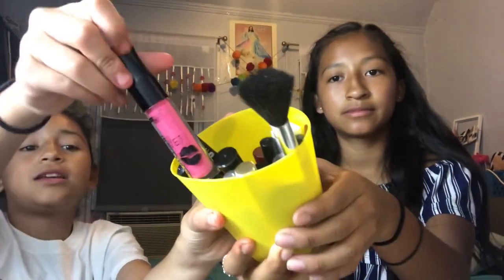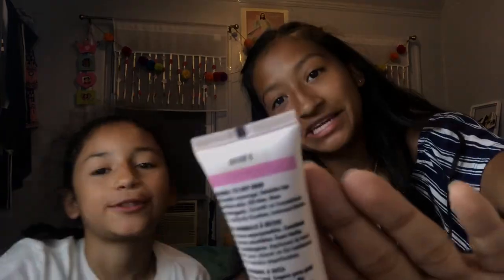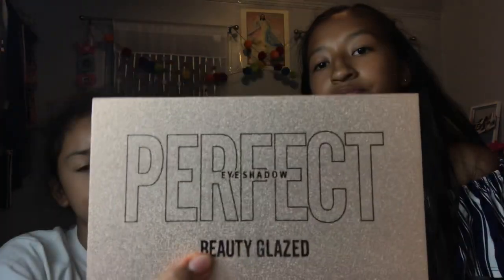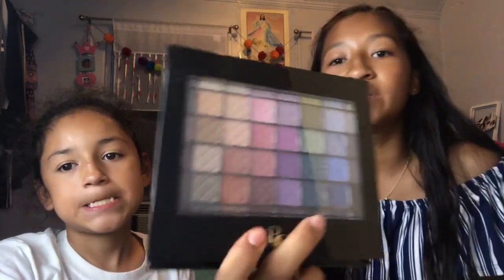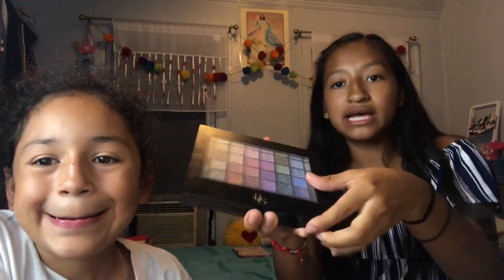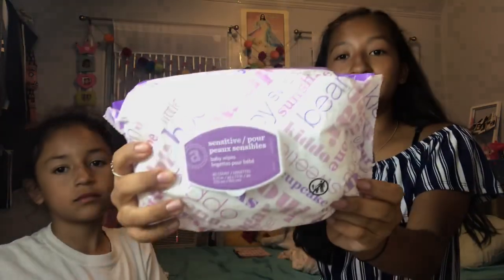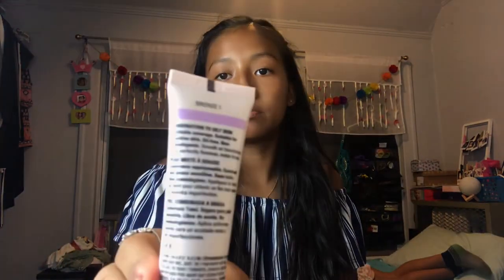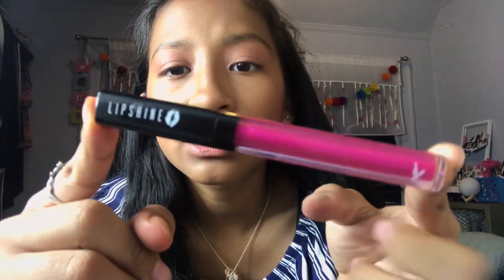me VS my sister doing our makeup ft. my brother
So today we have a pretty funny video. I hope you guys stay till the end, it’s the funniest part with my brother.

xoxo
andreaaa:)

THANK YOUUU GUYS SO MUCH FOR 100. I REALLY APPRECIATE IT. I KNOW SOME PEOPLE JUST DO YOUTUBE FOR MONEY BUT I ACTUALLY ENJOY IT & IT MAKES ME HAPPY:))